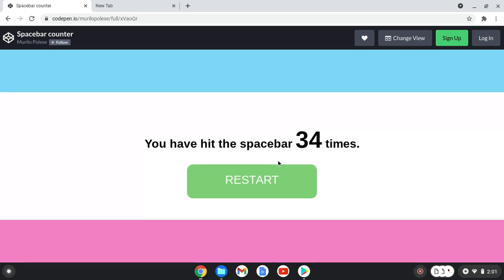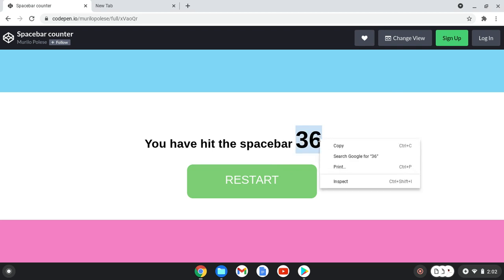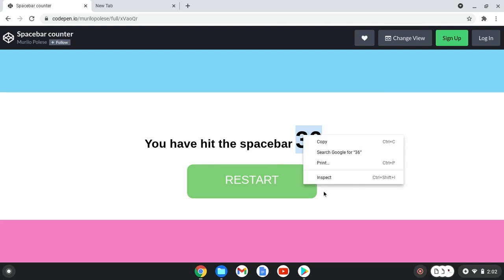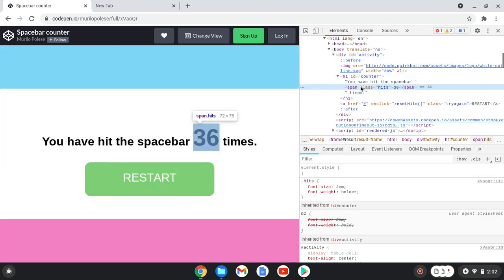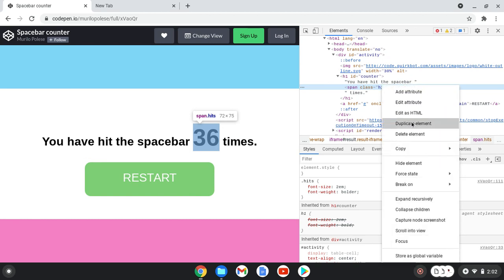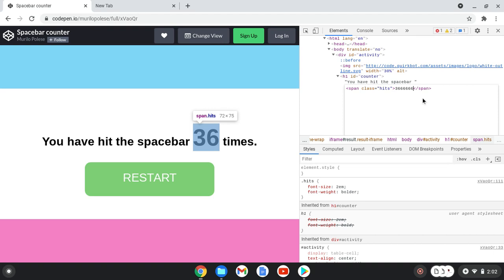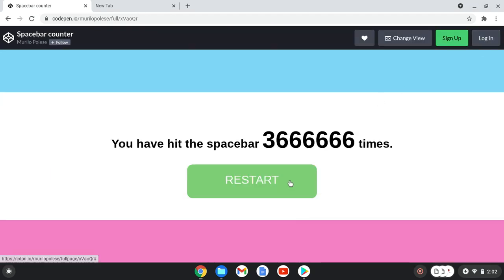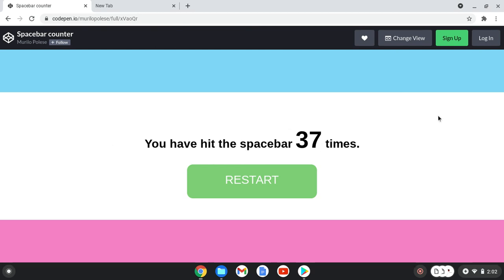space bar mod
uhhhhh my voice do